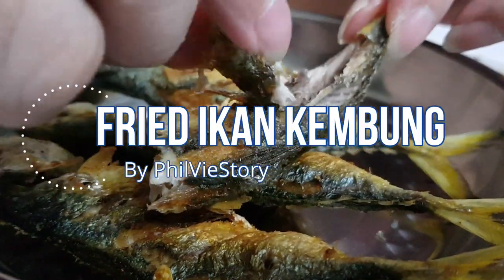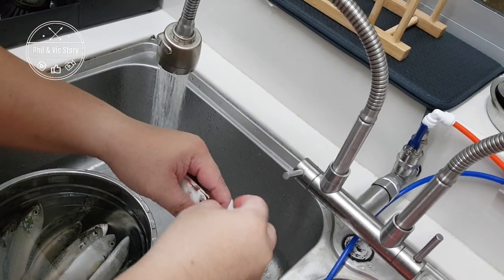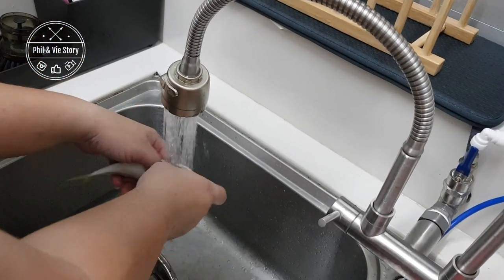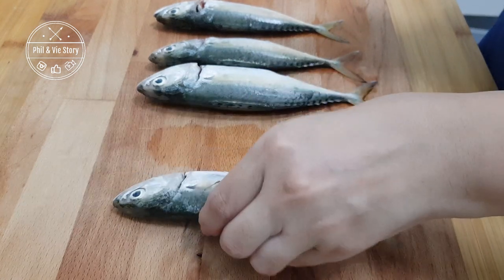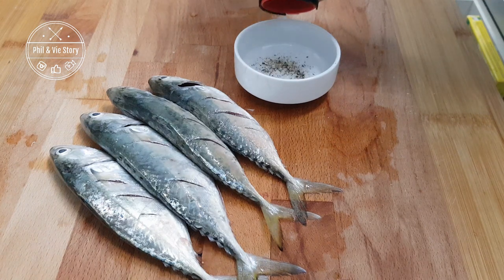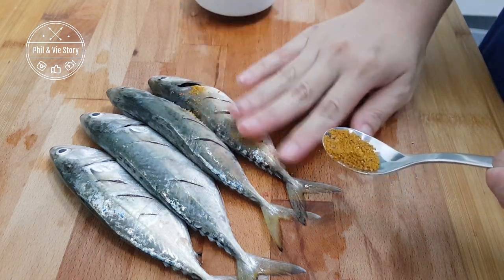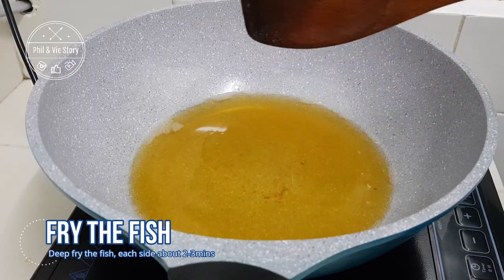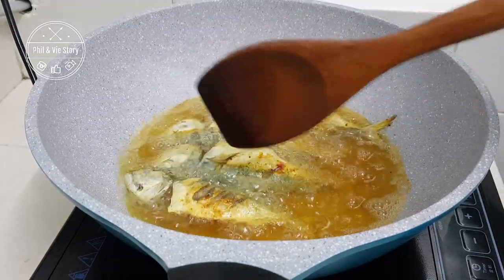All In One- From Cleaning To Frying Fish (Ikan Kembung)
Recipe:
Mix adequate amount of salt, black pepper and tumeric. Sprinkle on the fish and rub it in.
Deep fry it.

Tips:
Fish needs to be in room temperature. So that oil doesnt splashes, skin doesnt stick on wok and crispier skin.